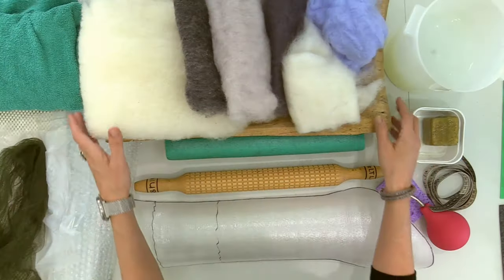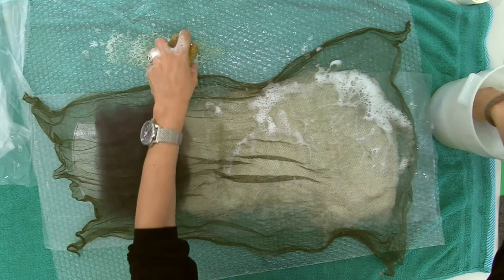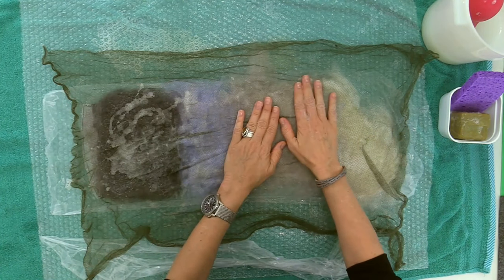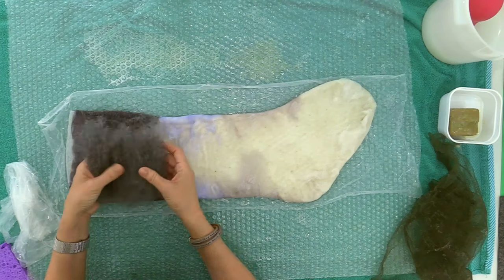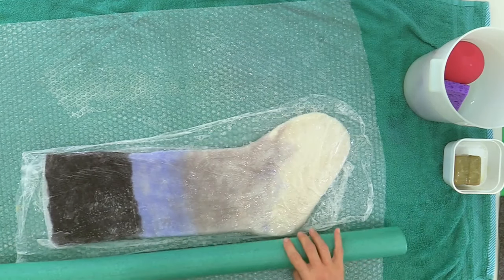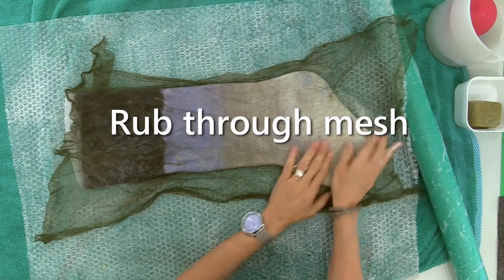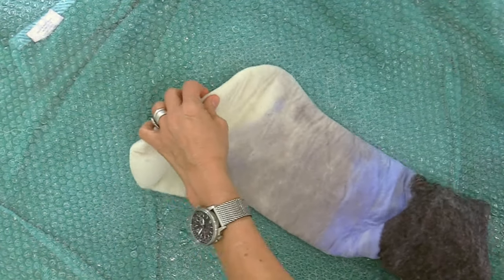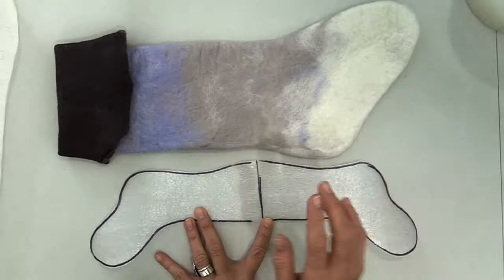How to Wet Felt a Christmas Stocking: Wet Felt Over a Resist Tutorial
Wet felt a Christmas Stocking with this tutorial .. a fun diy Christmas stocking.

We are wet felting over a resist to make a winter themed Christmas Stocking.
In our next episode, we will finish it off with a needle felt an image on it for decoration.